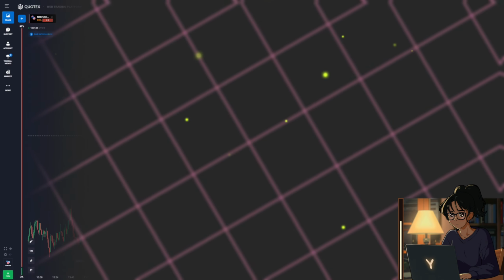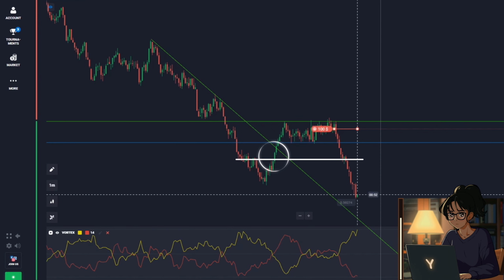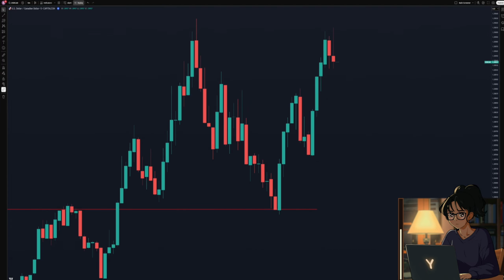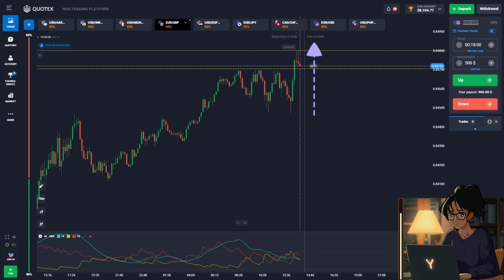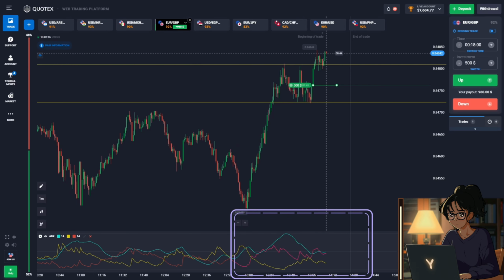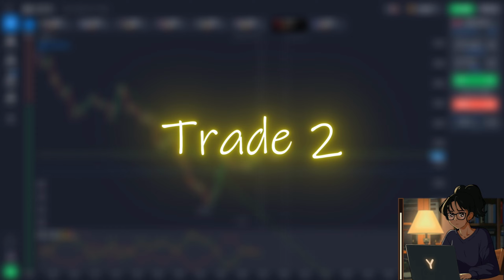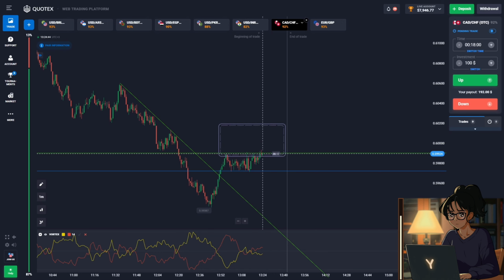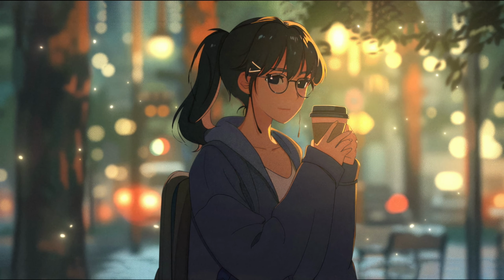This Strategy is just Perfect | Quotex Trading Strategy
Clear reversal trading strategy ideal for profitable trades on Quotex.